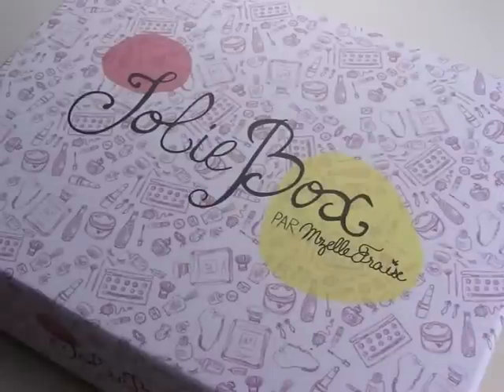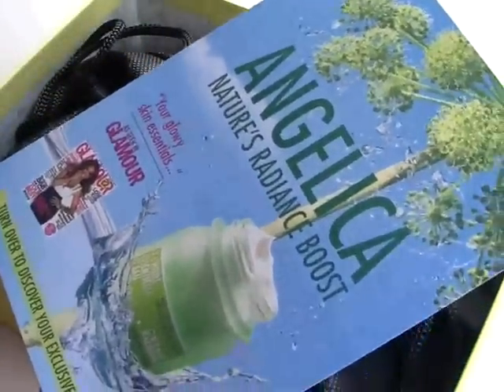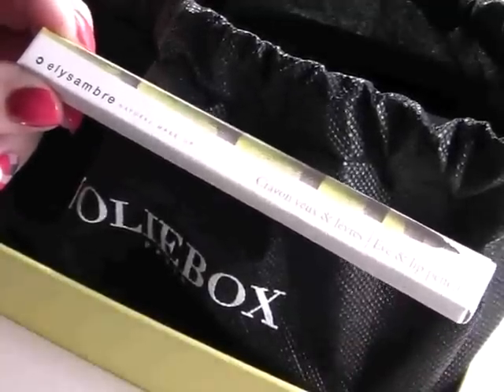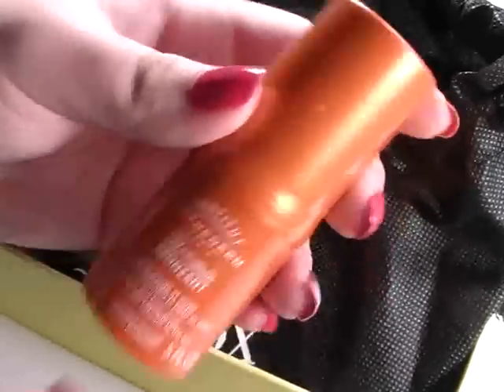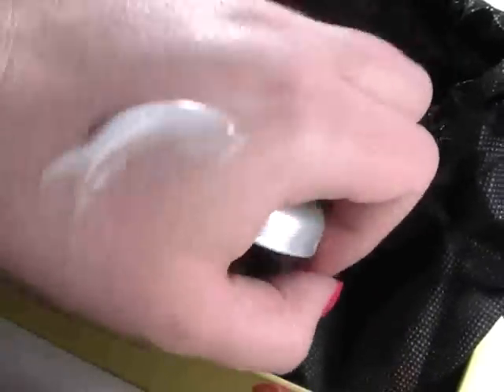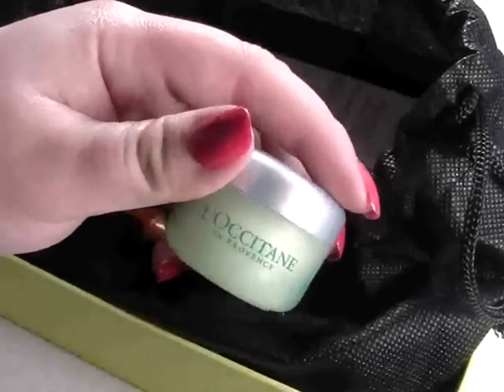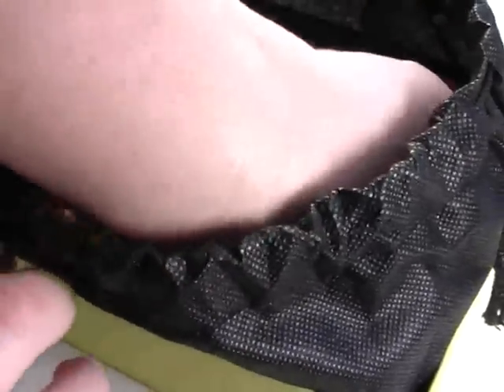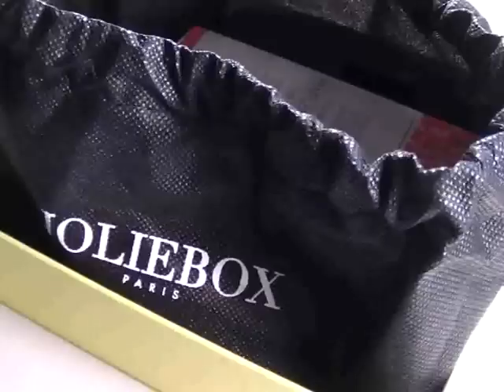Joliebox UK June 2012: 1st Birthday Edition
** all items purchased by myself to feed my beauty addiction **